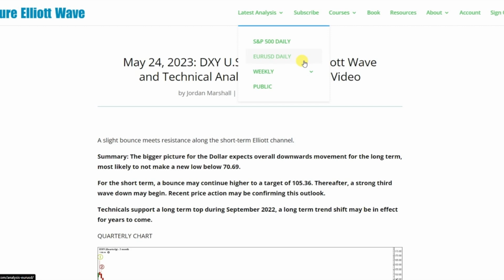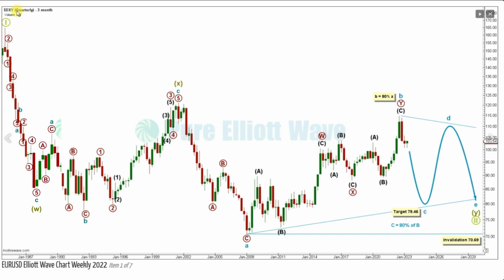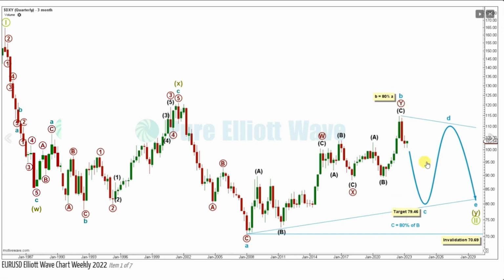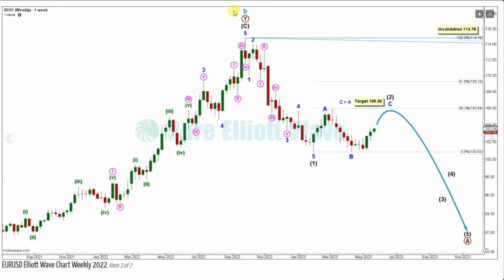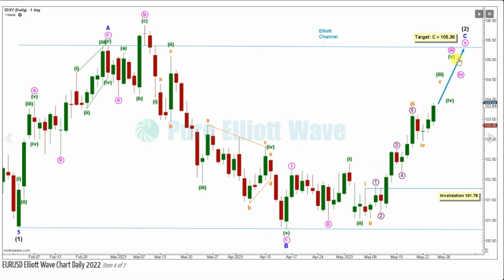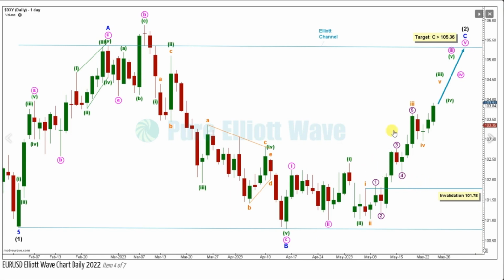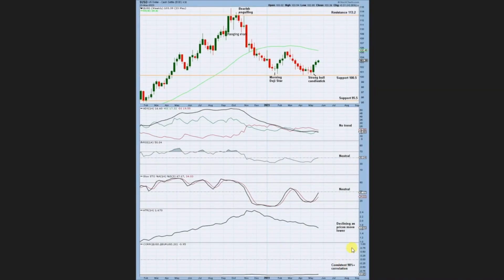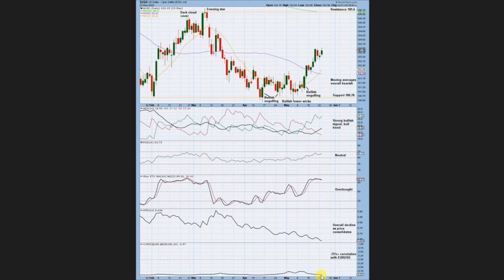US Dollar Index USDX: Elliott Wave and Technical Analysis on 24 May 2023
Access this analysis in text and chart on our

Elliott Wave Technical Analysis for EUR-USD Euro Dollar by Jordan Marshall.

it here.